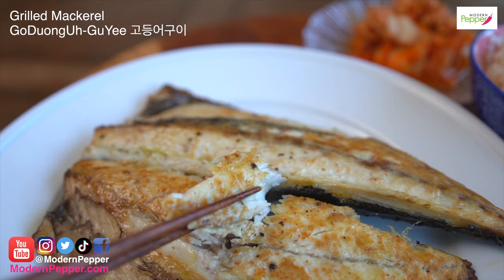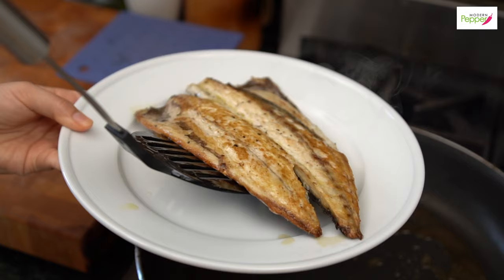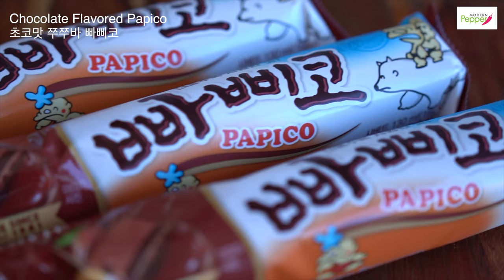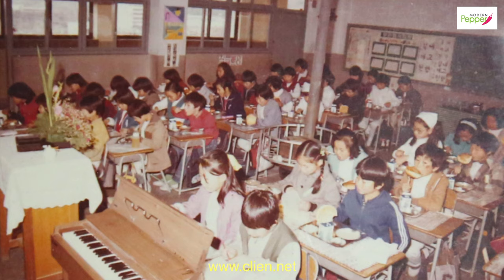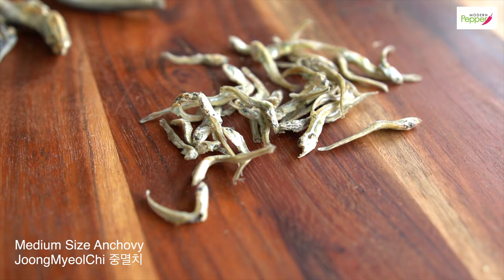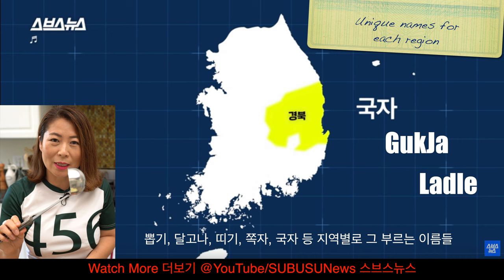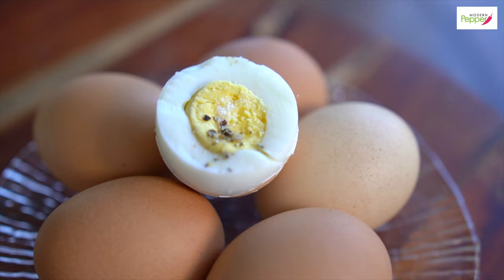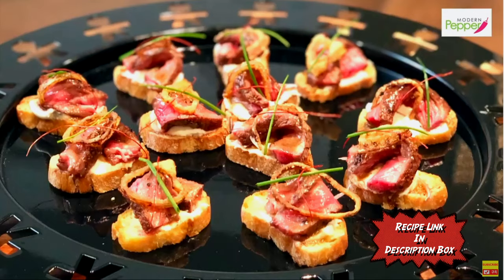Squid Game: ALL Foods EXPLAINED + RECIPES [오징어게임] 모든 레시피 Doshirak, Poggi, Dalgona, 도시락 , 뽑기, 달고나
SQUID GAME drama's FOODS & RECIPES.   [오징어게임 드라마의  모든 레시피/음식 만들기]  With EASY TO FOLLOW AUTHENTIC Korean recipes.

Please take a photo of your Squid Game food when you make it, posted it on your social media, and TAG @ModernPepper

Helen

Time Codes/타임 스탬프
00:00  Intro/인사말
01:41 Soybean sprouts soup (콩나물국), Spicy Rice Cakes (TteokBokki 떡볶이), Grilled Mackeral (고등어구이)
08:07 Cup Ramen Hack (컵라면 해킹), Instant Coffee (다방커피) , Ice-pops (쭈쭈바), Dried Ramen & Soju (생라면 & 소주)
16:28  Doshirak/Lunch Box: Black beans & Stir Fried Anchovy  Side Dishes (도시락: 콩자반 & 멸치볶음), Pastry 곰보빵, Poggi (aka dalogna, honeycomb candy, sugar candy) 설탕 뽑기 ( 달고나 )
32:23  Hard Boiled Eggs & Chilsung Soda 삶은 계란 & 칠성 사이다
34:00  Korean Corn On The Cob (찰 옥수수)
36:00  Steamed Potato (찐감자)
38:28  Bone-In Rib Eye Steak (립아이 스테이크)

SsamJang (Lettuce Wrap condiment)
Shin Cup Ramen
Instant Coffee:
SamYang Ramen
Black Green Kernal Beans
Dashima/Dried Sea Kelp
Jin Soy Sauce
Pure Honey
Brown Sugar
Dried Anchovy
Doshirak Box
Poggi/Dalgona Candy Molds
Pancake/Hotteok Presser
Baker's Scraper
Disposable Chopsticks
Granulated Sugar
Baking Soda

➡️Recipe Links/레시피 링크
🌱Soybean sprouts soup (KongNaMulGuk 콩나물국)

Korean White Rice 🇰🇷촉촉한 맛있는 밥짓는방법, 누룽지 만들기 ⬇️How To Make Crunchy Rice/NuRungGee

🍜Korean Ramyun Recipe + 2 Broth Hacks (4 MINUTE Gourmet Ramen) 4분만에 라면 맛있게 끓이는 법 + 라면국물 2종 꿀팁 + 떡만두라면
Korean Ramen Review + Non-Spicy & KIMCHI SHIN Ramyun Recipes [라면 맛있게 끓이는 방법: 안매운라면+ 김치라면 꿀팁]